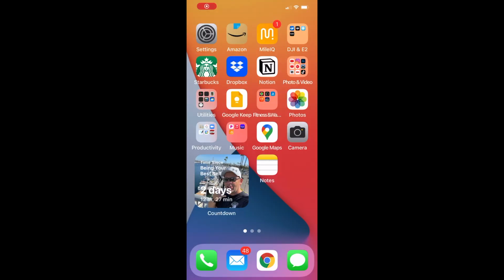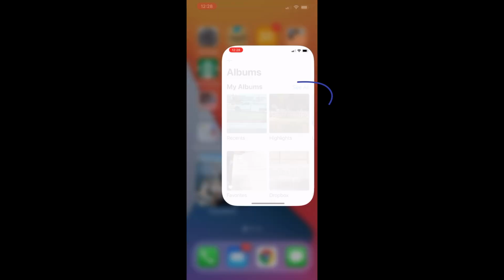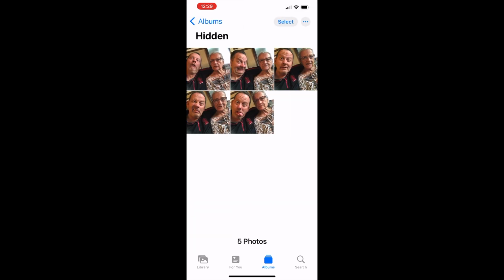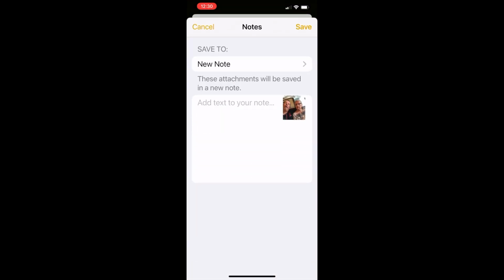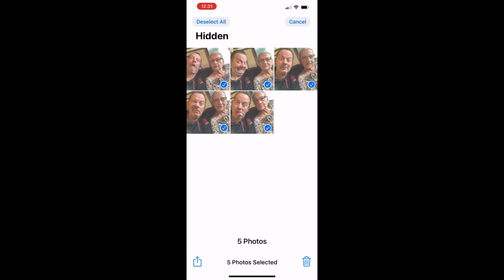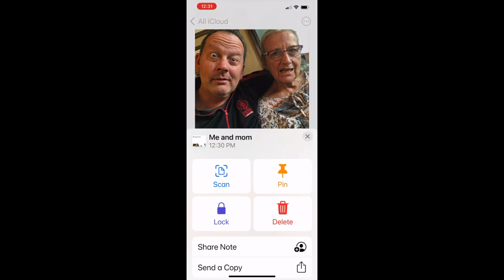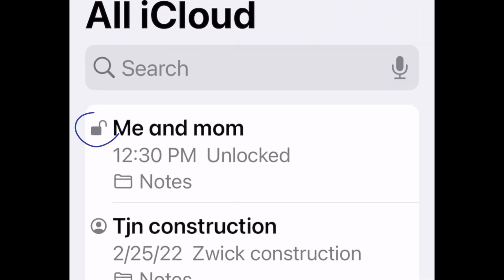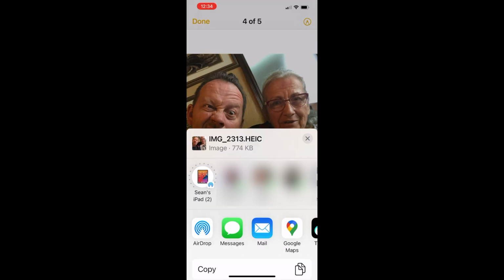Hide & Lock Your iPhone Photos and Videos - Using Face ID or Password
Hide in plain sight by concealing photos & video in your iPhone. Lock them from prying eyes with Face ID or a password.

✅ GEAR TO MAKE VIDEOS (LIKE YOUTUBE)

Sean Seymour and 358 Studios (358studios.com) is a participant in the Amazon Services LLC Associates Program, an affiliate advertising program designed to provide a means for sites to earn advertising fees by advertising and linking to Amazon.com.

0:00 – Start
0:29 – Intro
1:20 – iPhone settings
1:43 – Add to hidden album
2:31 – How to use password
3:25 – Unhide images
3:43 – Delete images from hidden
4:02 – Adding password in Notes
5:17 – Getting images out of Notes
5:34 – Summary
6:11 – Sean funnies